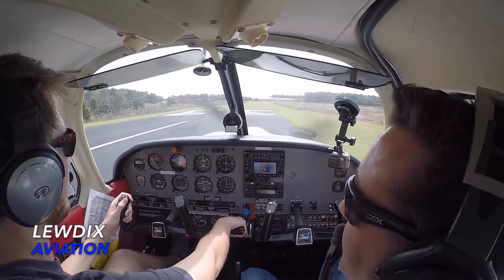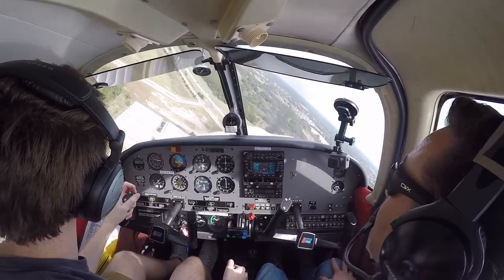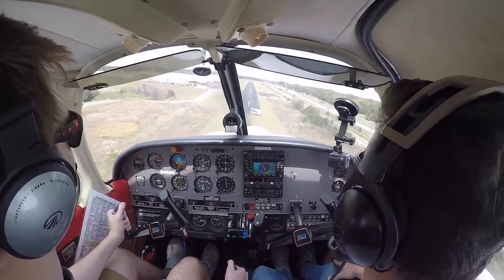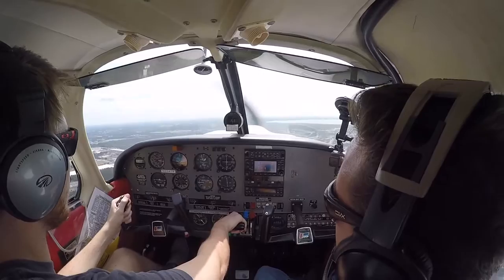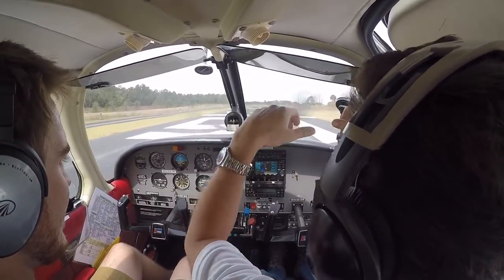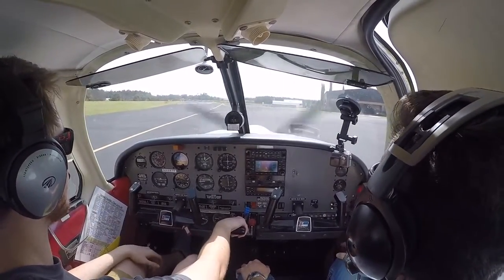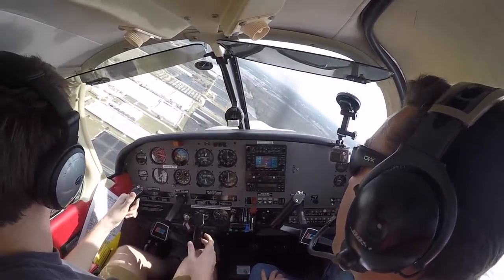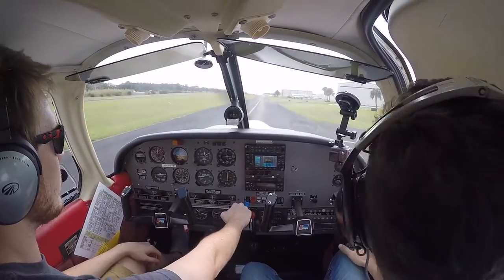Power Off 180 Landings| Piper Arrow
In this video, I take on the challenge of landing the Power Off 180! This is quite a difficult maneuver that is necessary on the commercial check ride, so it's better that I get it right now, rather than fumbling through it on exam day!
The Piper Arrow sinks like a rock as soon as you throttle back which adds to the difficulty of this maneuver!

Enjoy the landings!